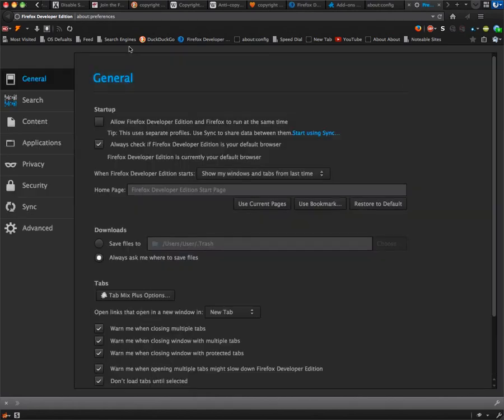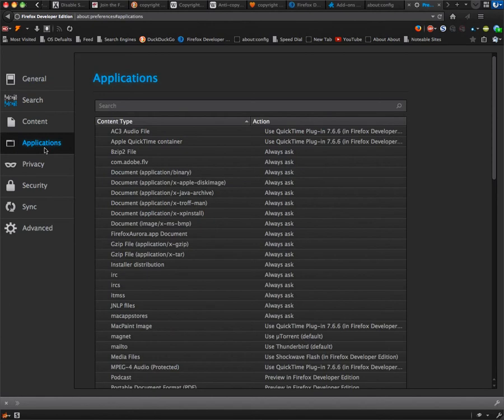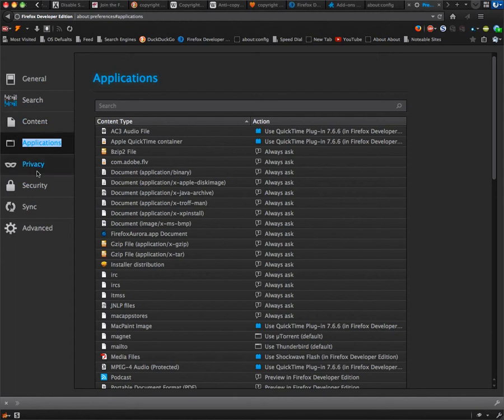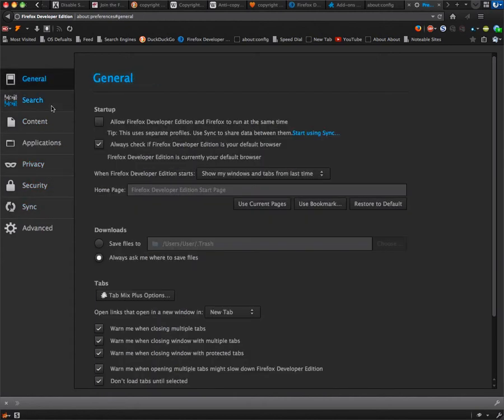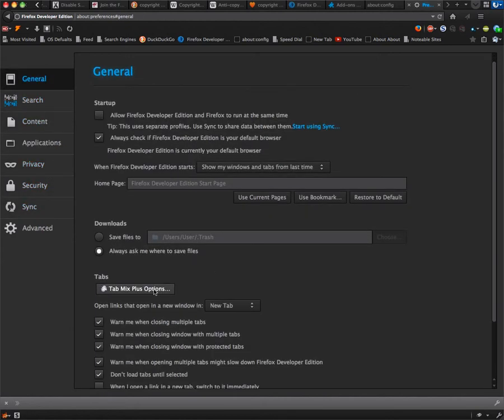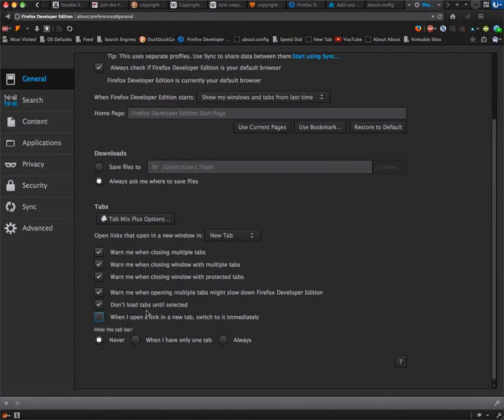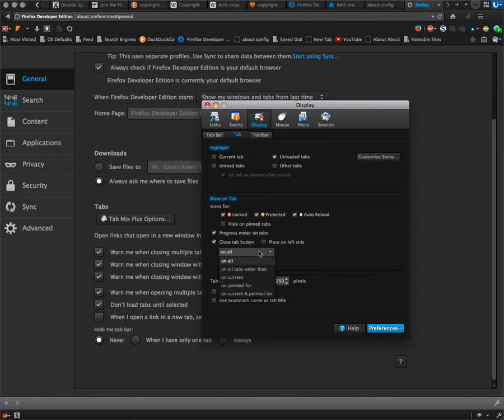I Discover a Firefox Developer Edition 36a2 Tab Glitch with Tab Mix Plus and Classic Theme Restorer